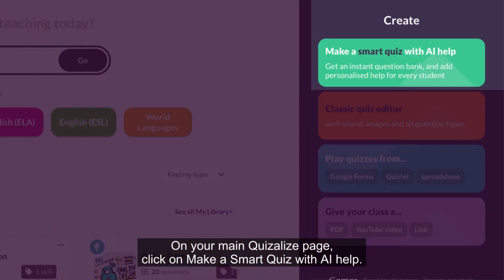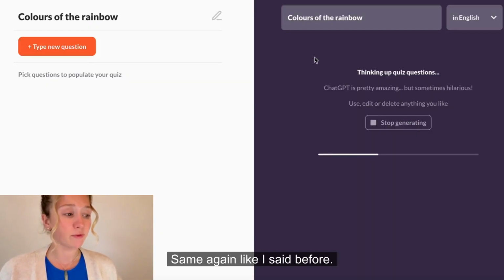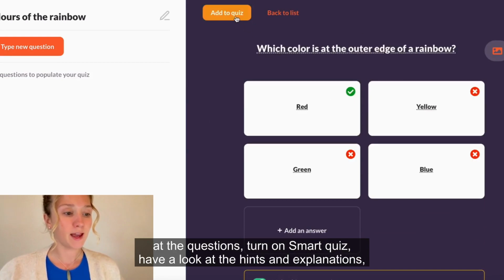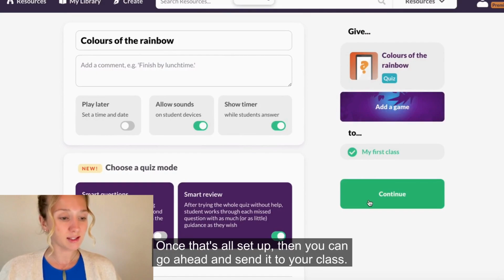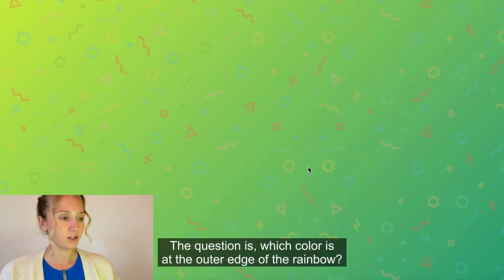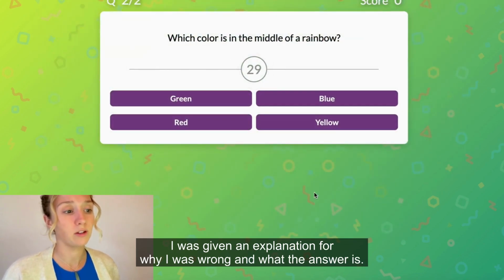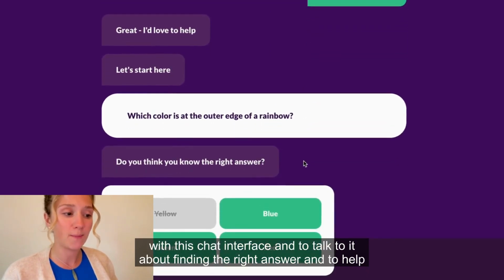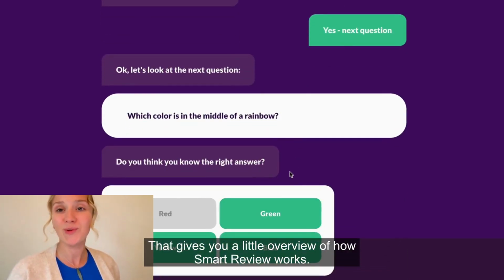How to make a quiz with AI and add hints and explanation - Quizalize Smart Review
Explore Quizalize's Smart Review feature, a valuable tool enhancing the student quiz experience. Smart Review operates much like our Smart Questions, offering personalized guidance.

📝 As students complete quizzes, they'll encounter Smart Review, which engages them in a guided chat interface, akin to having a virtual teacher by their side. For every question they answered incorrectly, they're granted the option to seek hints and explanations, aiding their grasp of the underlying concept.

🔥 Ready to try it out for yourself? Discover the power of Smart Review and take your quiz experience to the next level. Best of all, it's available for free!